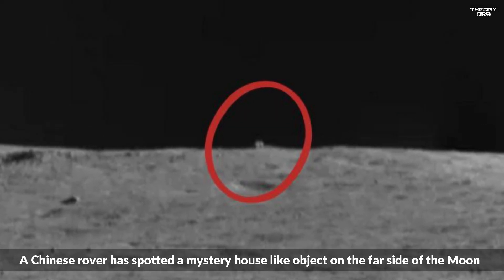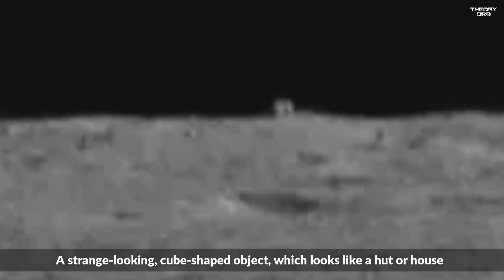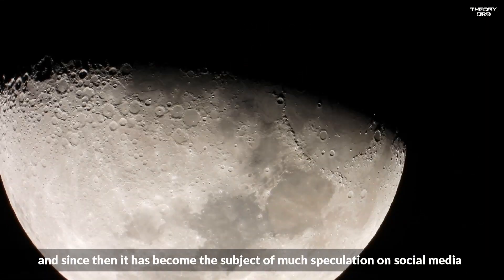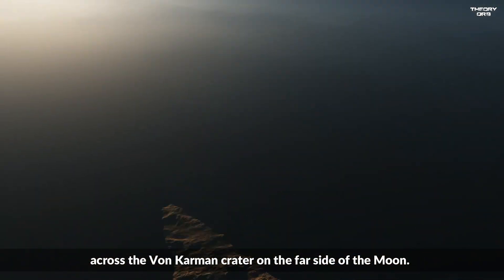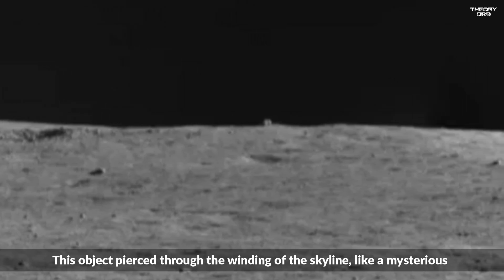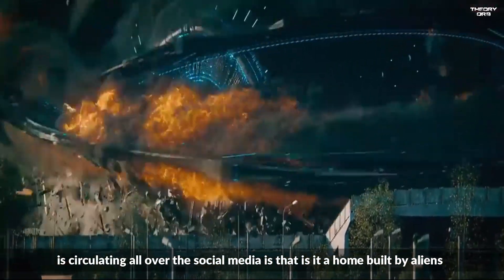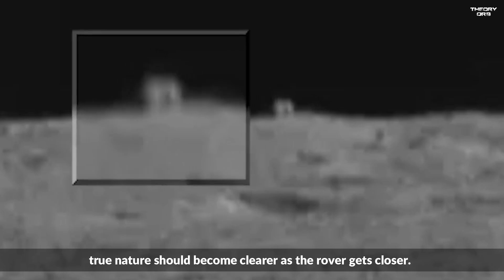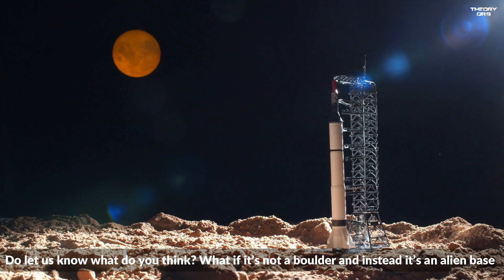"Mysterious House" Spotted On Dark Side Of The Moon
A Chinese rover has spotted a mystery house like object on the far side of the Moon. The report about this mysterious object was published in Space.com.

👽THANKYOU TO ALL OUR YOUTUBE MEMBERS👽
1. Dele Sasegbon
2. Jena Jongky
3. Stephanie
4. Mallarapu Mohanraj
5. Daniel Mateus
6. Pablo Matesanz Tejeda